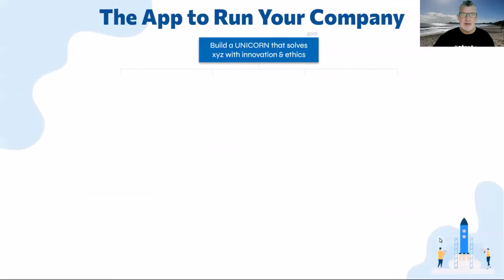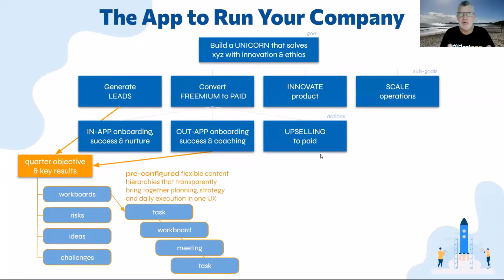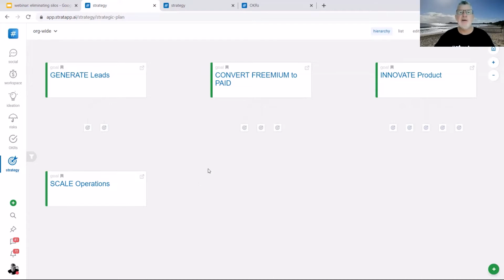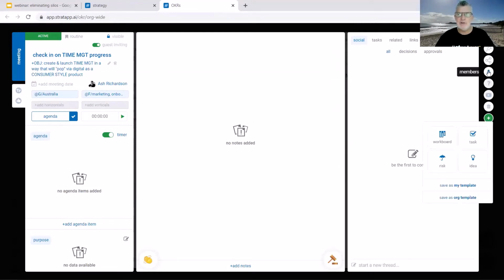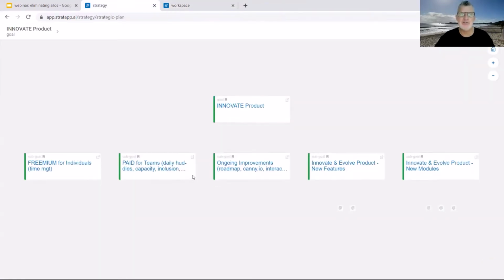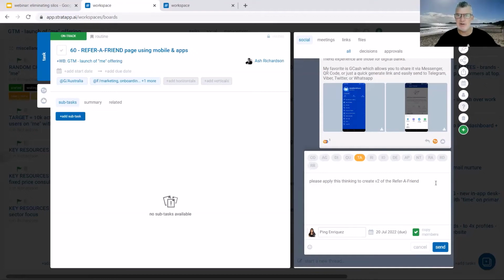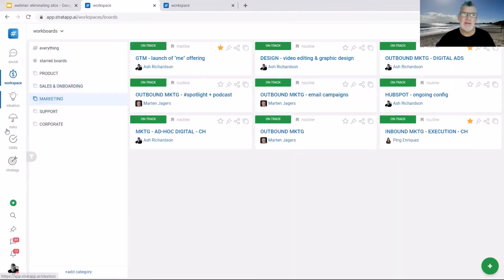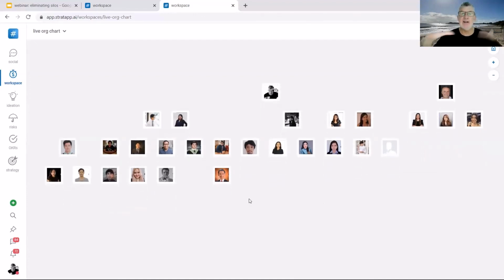Eliminating Silos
Eliminating silos in your remote, hybrid and x-border teams.

In this webinar, our co-founder Ash Richardson presents how to:
- manage across functions
- manage strategic vs daily work (ongoing vs one-off initiatives)
- reduce onboarding time-to-effective to hours or days
- make remote, hybrid and x-border working effective